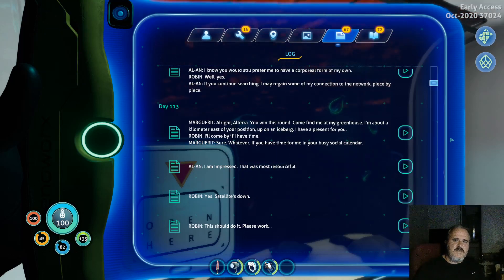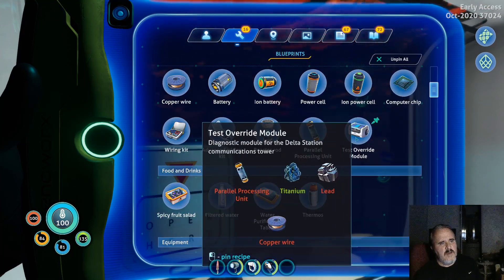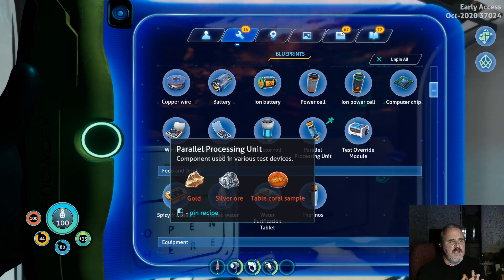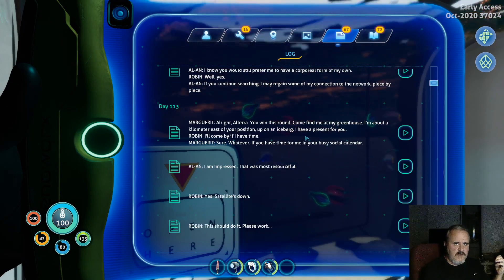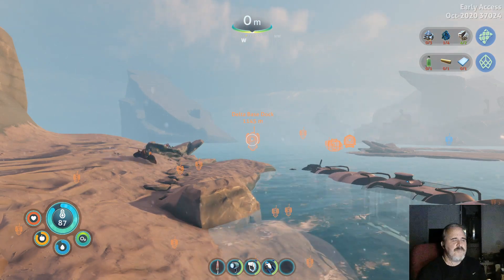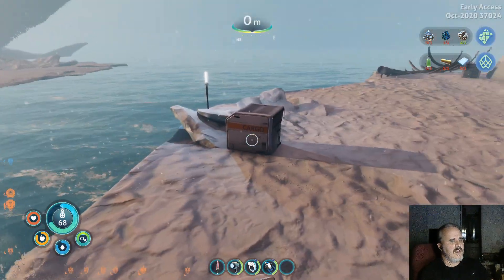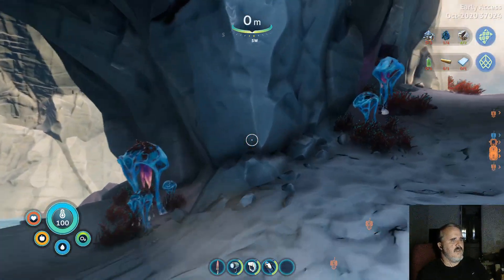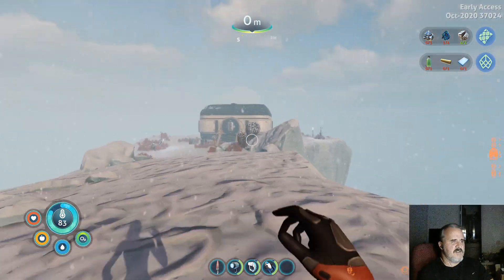Subnautica Below Zero: Marguerit's Greenhouse Location!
It took me a while to find this thing then got lucky by happening to see the lights planted next to the landing spot on the iceberg. It's triggered after completing the task she gives you to construct and connect the Test Module object to the antenna array at the Delta Base.

It's located 1100m nearly due EAST with a slight bit of southern in it from the Delta Base Dock beacon.